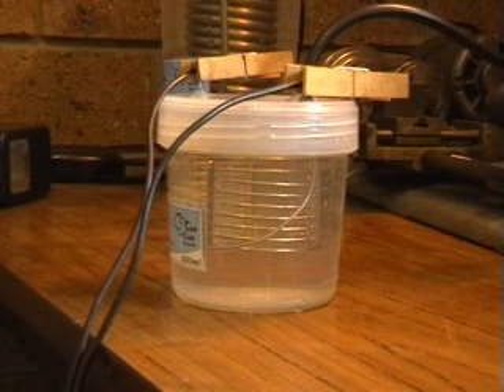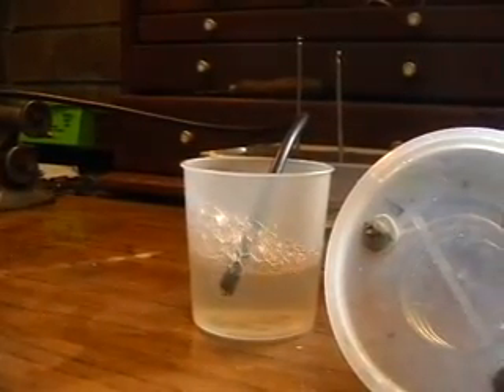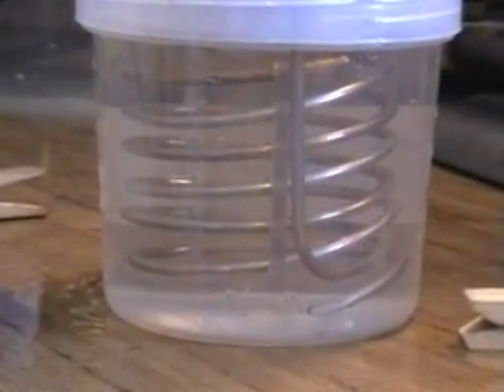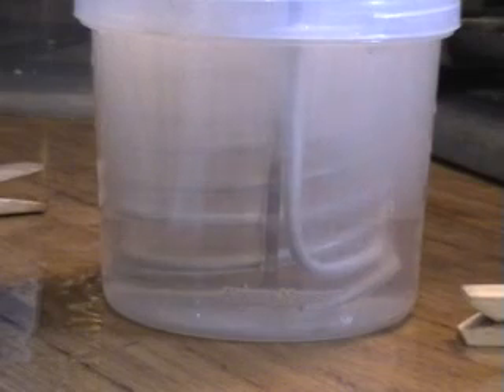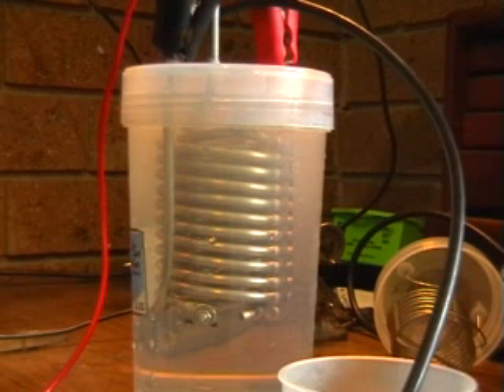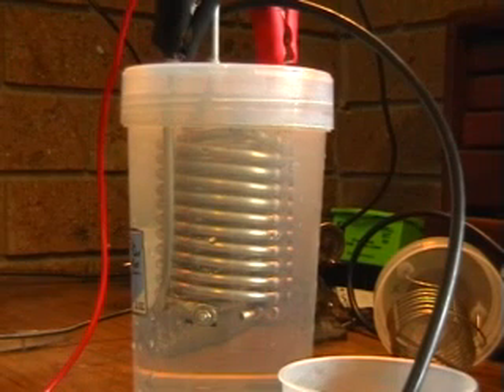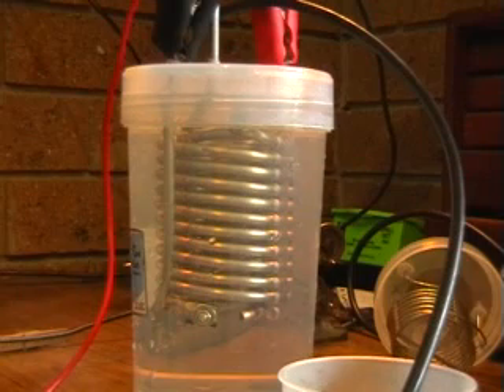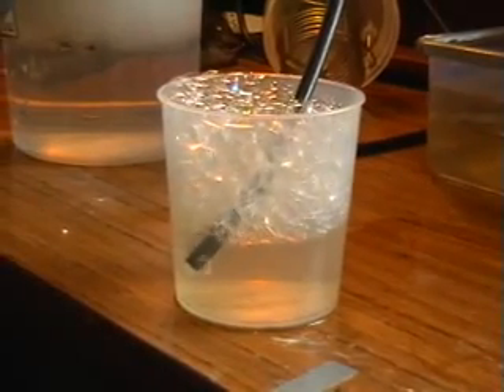HHO Trying Shapes.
Basic HHO Experiments No AMPS or gas outputs shown just different shapes all using 316/316L SS. Needed dutch corrage to narrate so little imformation on movie will try to answer any questions if not to hard as just mucking around not my field of work just sore lots of people trying and having fun had to have a go.